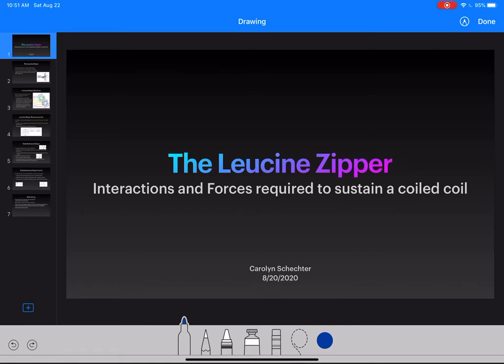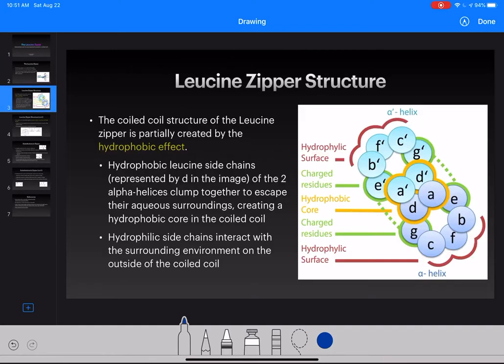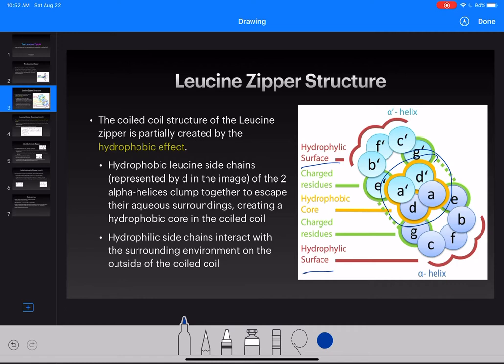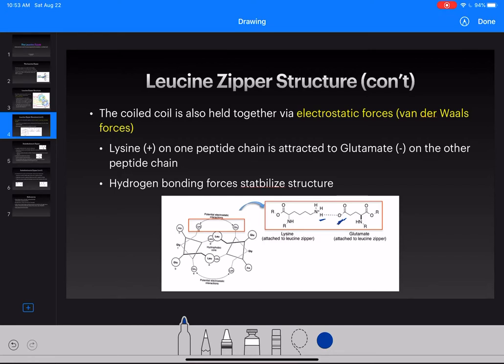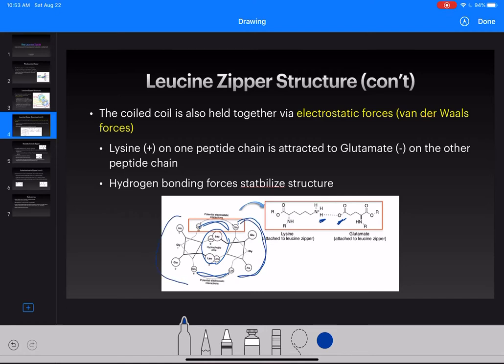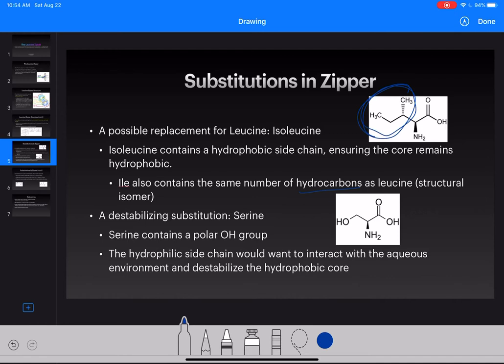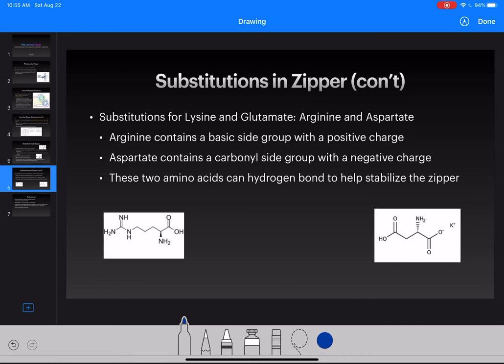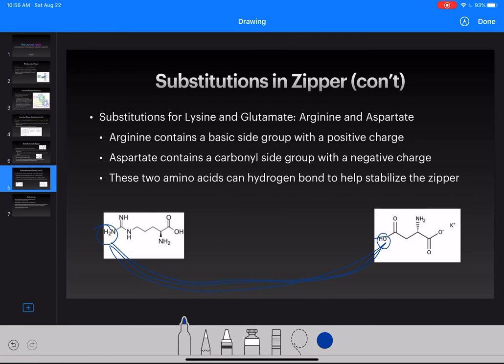Leucine Zipper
Advanced Concepts Group Presentation 1